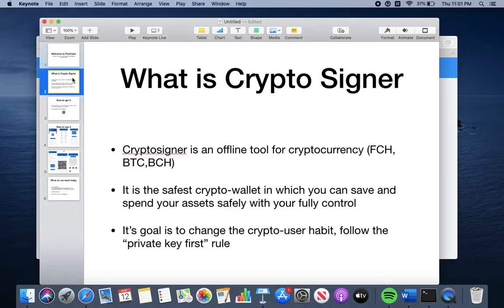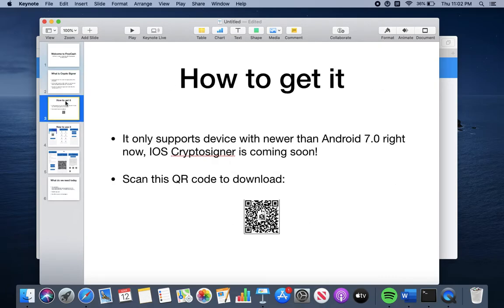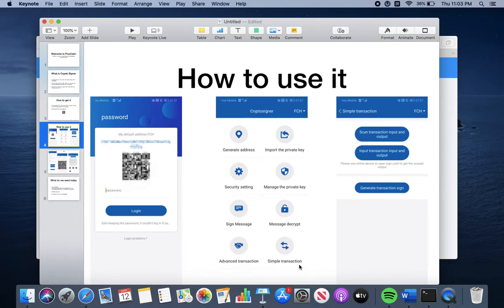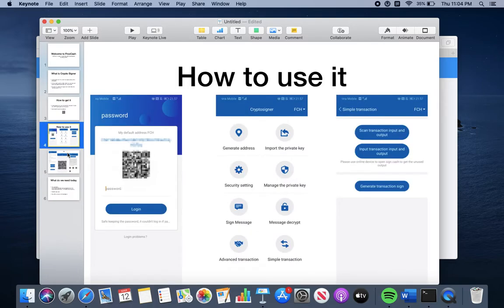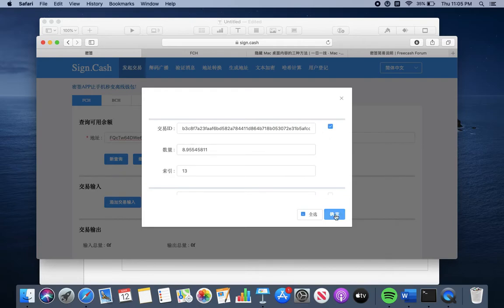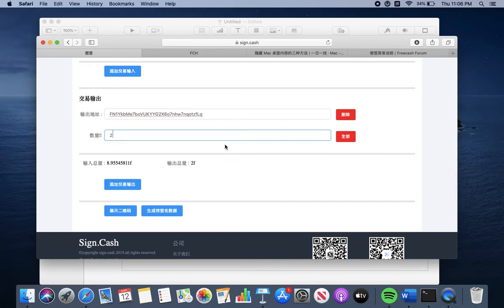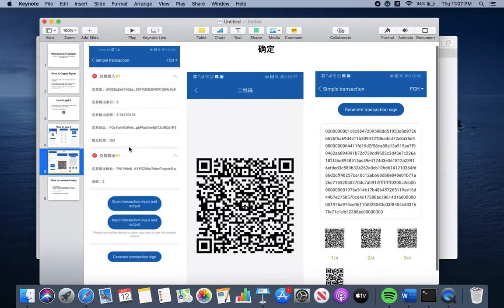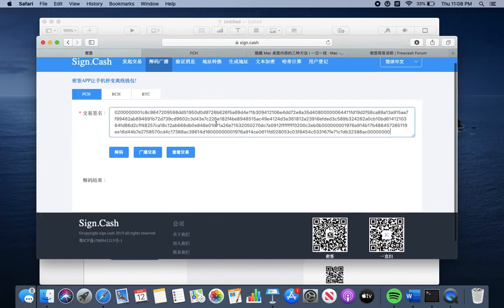How to make a simple transaction with Cryptosigner | Beginners Tutorial | FreeCash.org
Simple tutorial for beginners about how to make a transaction

FreeCash is an upgraded electronic cash system of Bitcoin and Bitcoin Cash

Get your free address and get bonus:

sign.cash

freecash.vip